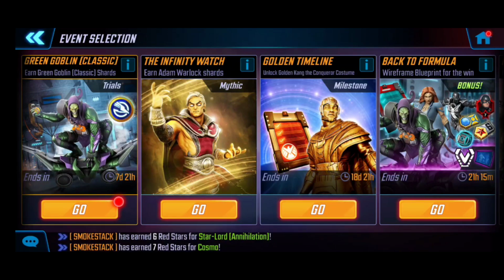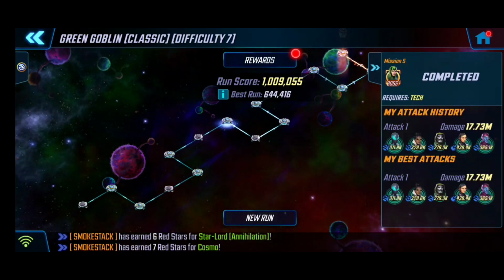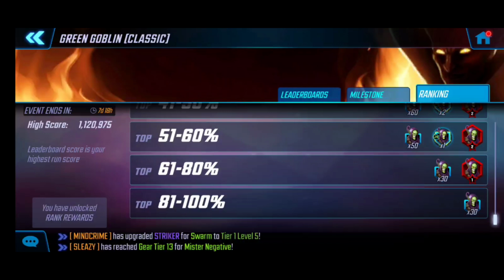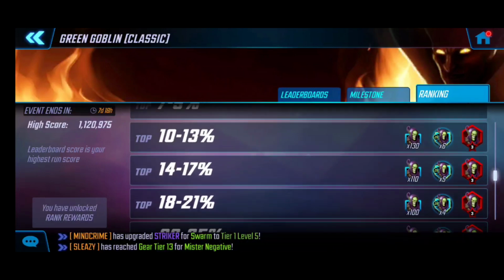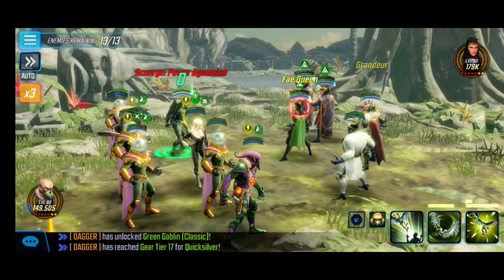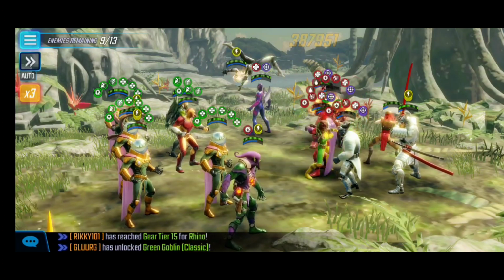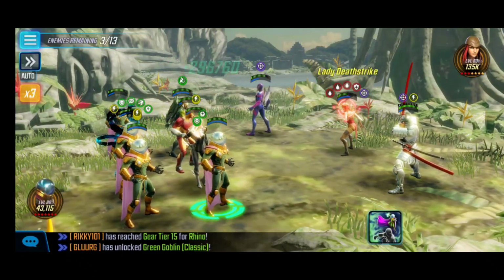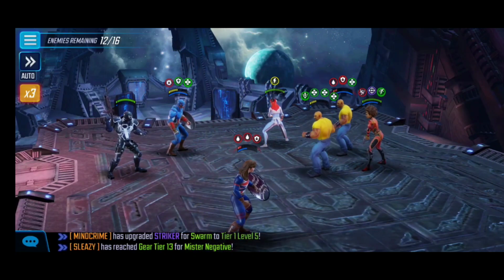Green Goblin Trial! Difficulty 7 REBIRTH ONLY! (All Pacts) 6, 7, & 10 Gameplay | MARVEL Strike Force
Green Goblin Trial Event: Difficulty 7 REBIRTH ONLY (All Pacts) Nodes 6, 7, & 10 Gameplay | MARVEL Strike Force - Free to Play (F2P) City Villain & Rebirth & Global Blaster

Please let me know if you have any questions. Thanks again for watching! Cheers!

0:00 Introduction
0:40 Nodes Strategy
3:25 D7 Milestone Review
4:28 Node 6: Rebirth
6:57 Node 7: Global Controller
10:14 Node 10: Rebirth